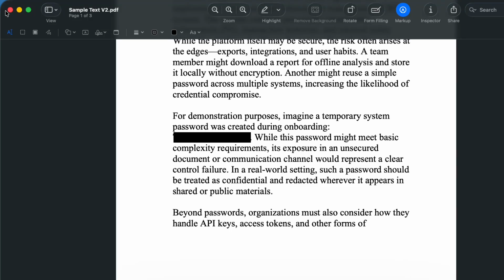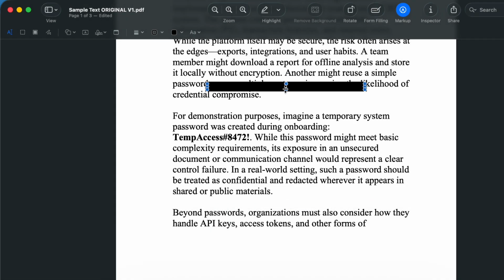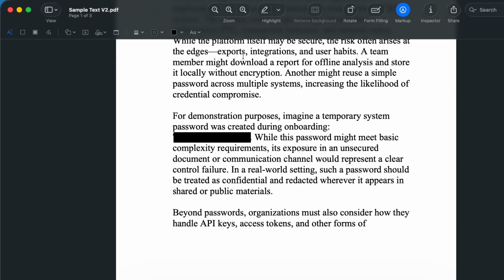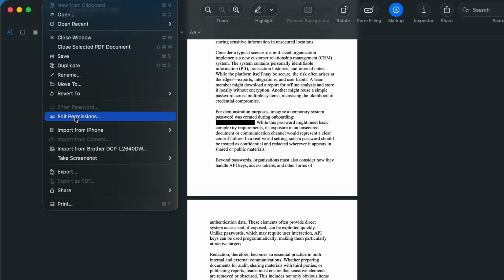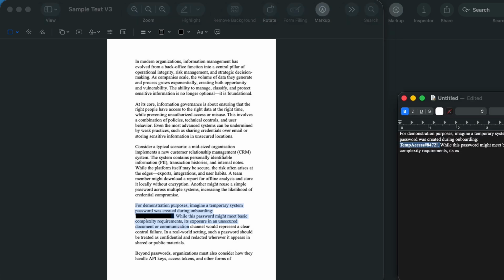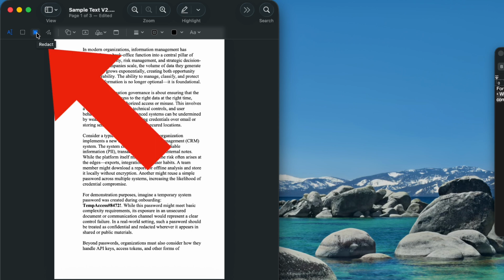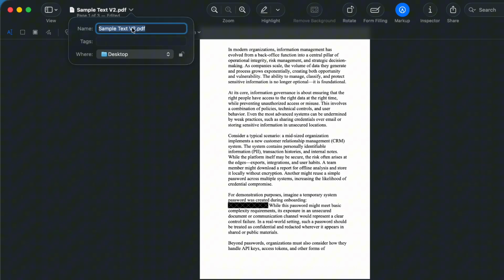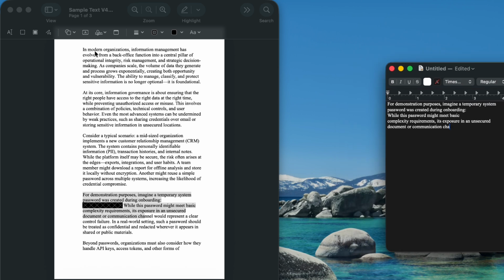How to Permanently Redact PDFs on Mac (The Right Way)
Don't let your sensitive data leak through "fake" redactions.

In this MacMingle tutorial, we show you why simply drawing a black box over text in a PDF isn't enough to protect your information. Whether you're handling passwords, API keys, or TPRM documents, you need to ensure your redactions are permanent.

What you’ll learn:

The Black Box Trap: Why standard annotations fail the "Copy-Paste" test.

The TextEdit Proof: Using TextEdit to verify if your data is actually hidden.

The JPEG Workaround: How "flattening" a file works, and why it might degrade your document quality.

The Official Redact Tool: A step-by-step guide to using the dedicated Redact tool in macOS Preview to permanently delete underlying data.

Timestamps:

0:00 - Introduction & the "iOS" vs macOS slip

0:13 - The common (and dangerous) way to "redact"

1:22 - The TextEdit Test: Proving the data is still there

1:44 - The JPEG method: Pros and Cons

2:52 - How to use the macOS Preview Redact Tool

3:45 - Final Verification: Ensuring the data is gone for good